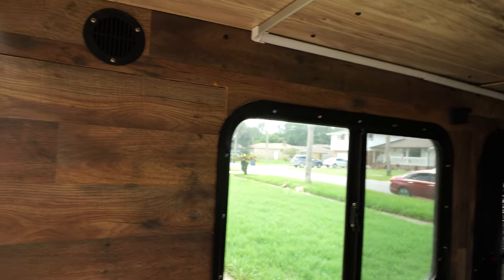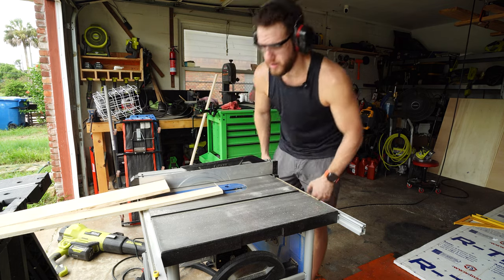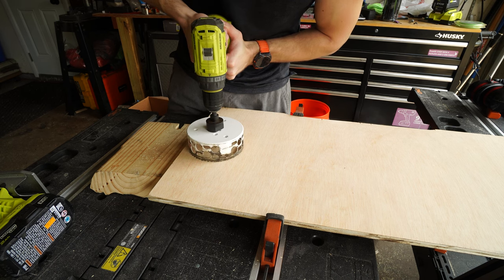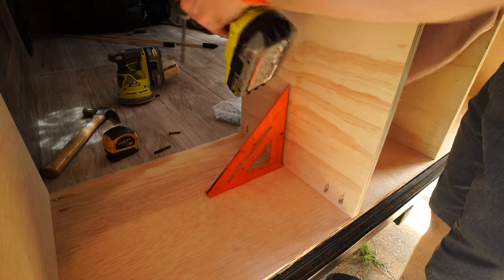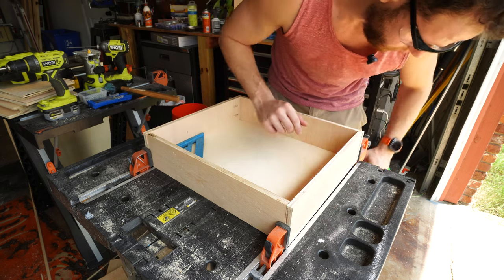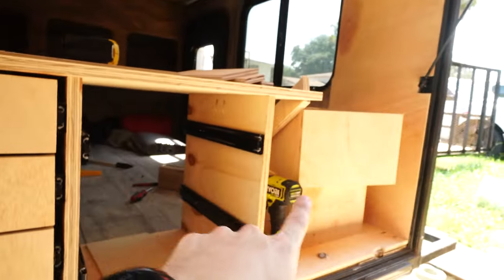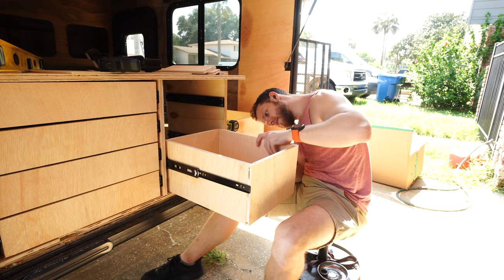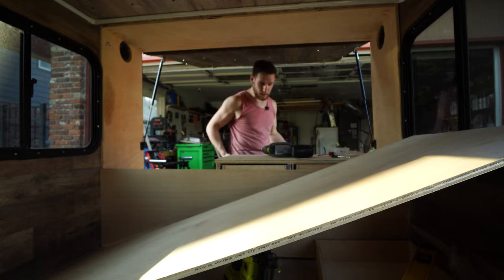Building a Kitchen for my DIY Overland Trailer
I decided to build a custom wooden kitchen for my DIY Overland Trailer.
It's got drawers, a sink, faucet and a lot of sweat.  Please enjoy the video and let me know what you would add or recommend!

00:00 - Intro
00:38 - The Plan
01:57 - Building The Kitchen Frame
11:30 - Drawer Frames
15:38 - Building the Drawers
19:11 - Installing the Drawers
26:36 - Installing the Back Plate
27:32 - Building the Countertop
29:07 - Sink Installation
30:51 - Installing the Back Plate pt 2
33:10 - Cutting Drawer Handles
33:35 - Faucet Installation
35:53 - Overview
36:47 - I NEED YOUR HELP!